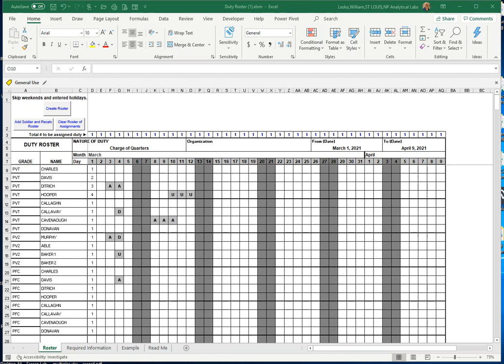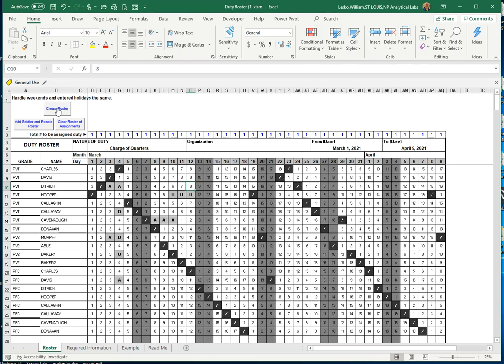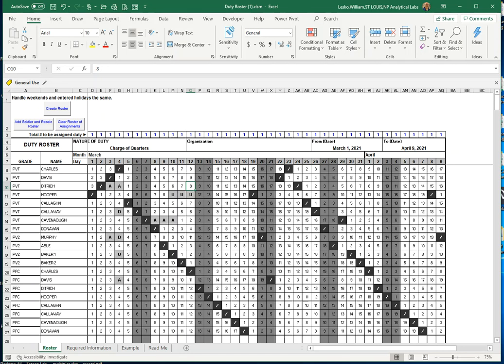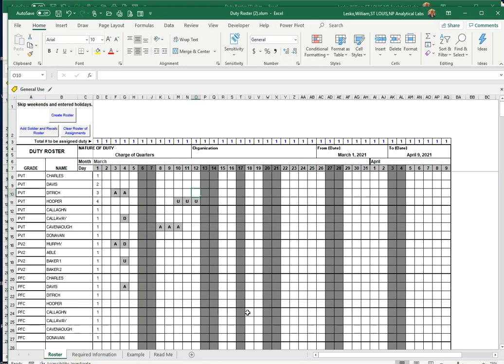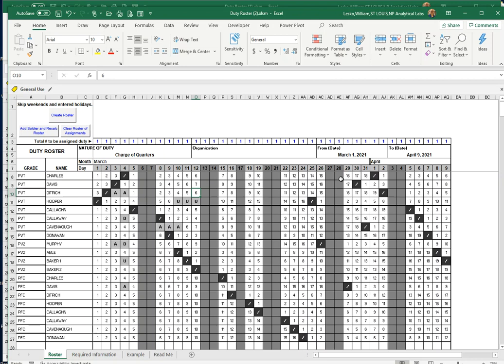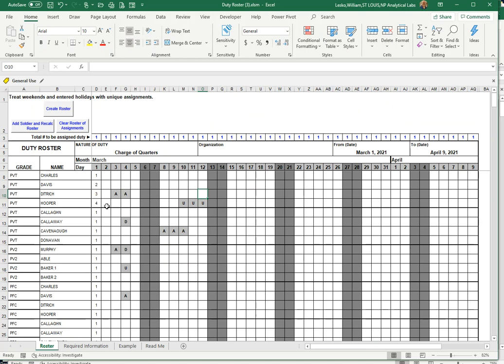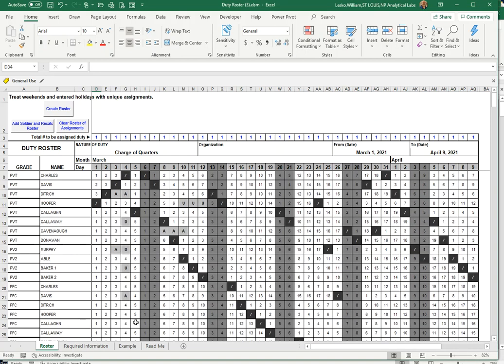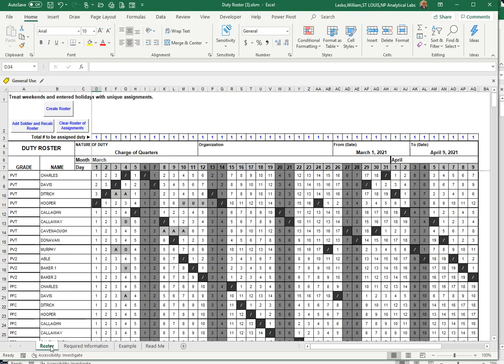Automated Excel Army Duty Roster Quick Overview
Here is a quick 5 minute video on the operation of the Army's DA Form 6 Duty Roster.  It will illustrate the three main modes in which the Duty Roster can be used.  The simple method, skipping weekends and holidays and lastly separating Weekdays from weekends and holidays.